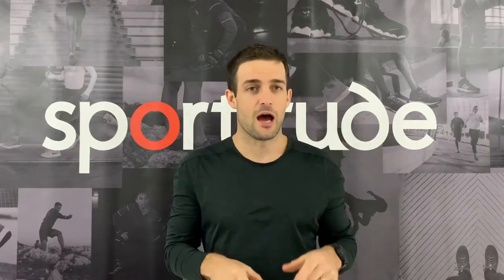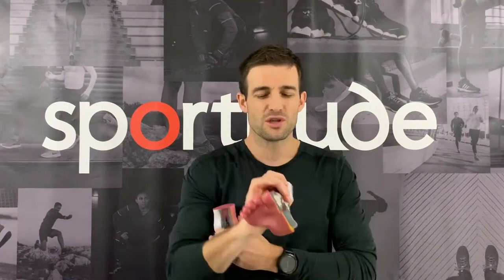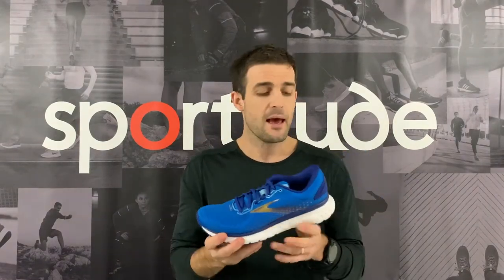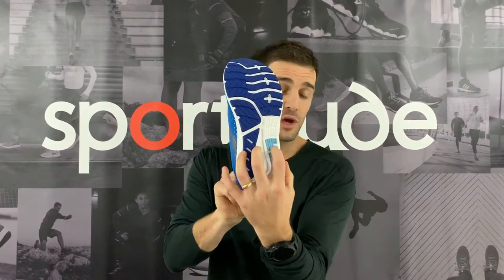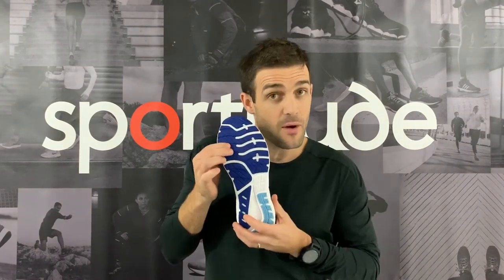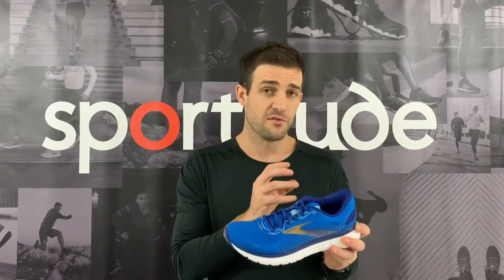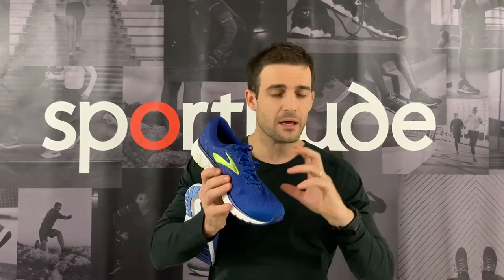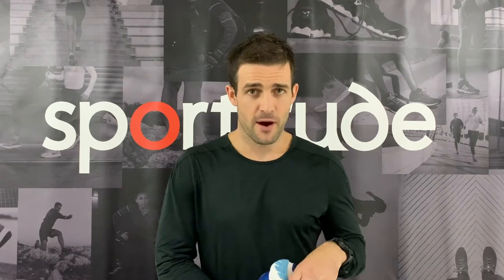Brooks Glycerin 18 vs 17 Comparison Running Shoe Review | Sportitude